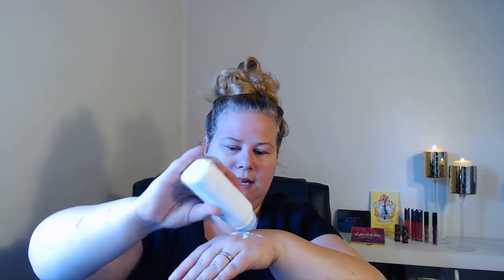Is it really one of the best beauty hacks?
My name is ChibiFreak (A pet name my husband has given me).

I am a person that lives on a tight budget. So buying makeup is a problem because of the high prices. Every Tuesday i add another video with cheap affordable makeup products to see if these products work... Just because the product is expensive dose not mean that it is good. I just go for a good quality for as cheep as possible.